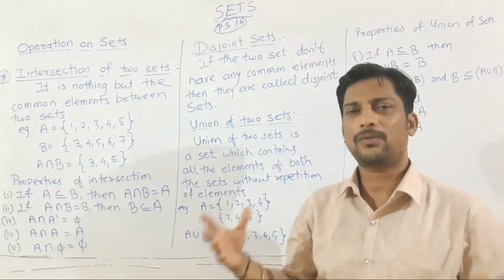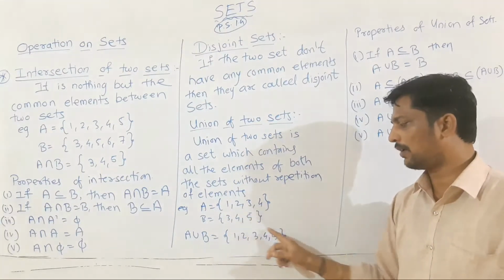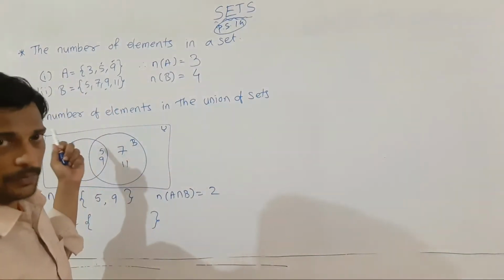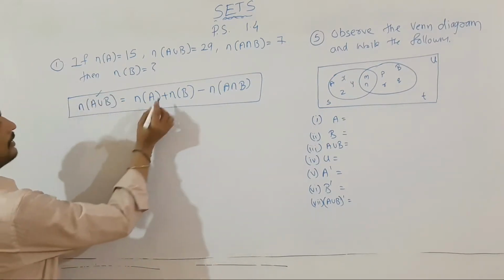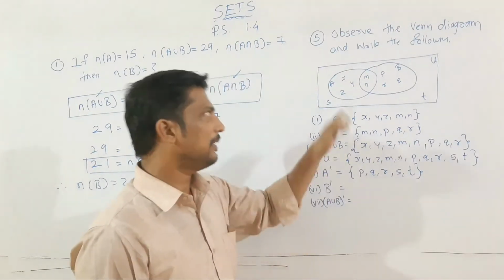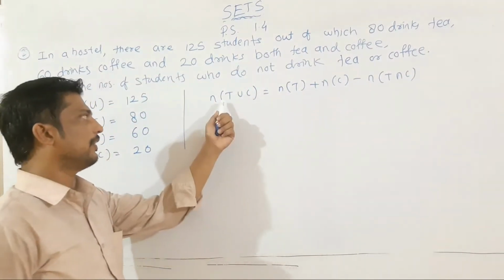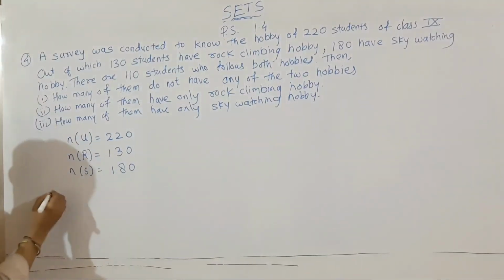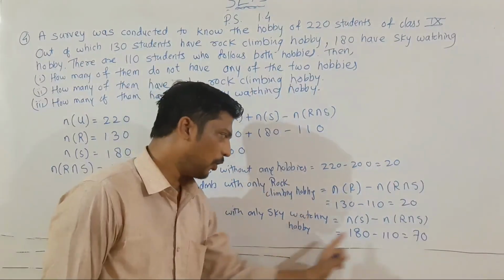9th Algebra SETS ( Practice set 1.4 )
9th Algebra SETS ( Practice set 1.4 )

In this video lecture you will learn about
Operation of sets
And will see how to use sets to solve the word problems